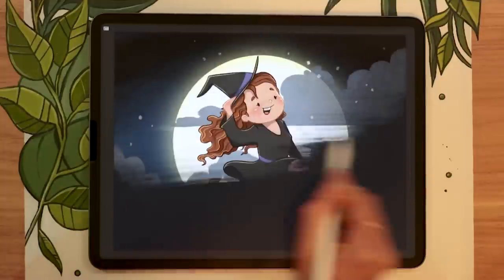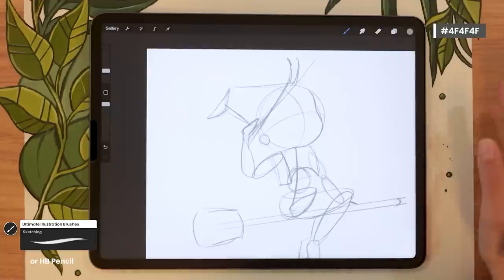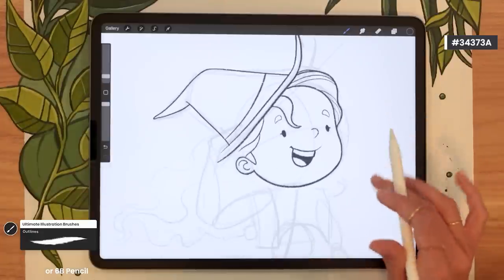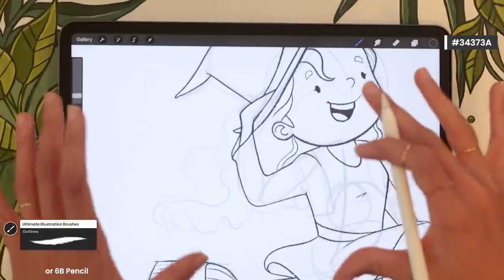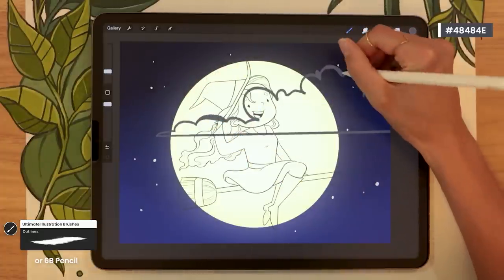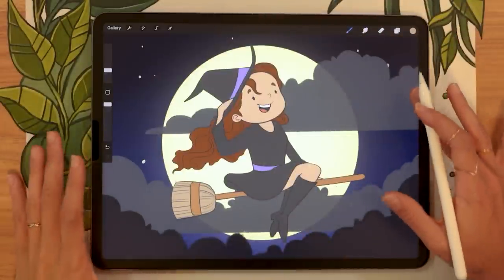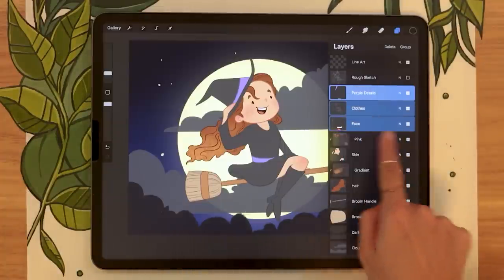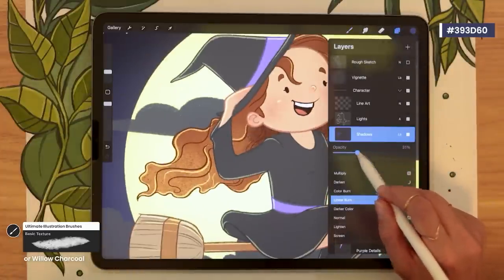Let's draw a cute WITCH • Intermediate illustration tutorial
🎓 Illustration course | Save 25% with code TUTORIAL25

In this video, we are going to draw a cute cartoon witch, just in time for Halloween! We'll also talk about key tips for drawing line art, quickly adding colors, shading, and building an overall good digital art workflow.
I hope these tips and tricks will help you create your own character!

This video tutorial has voice over instructions, so grab your drawing tools and draw with me 🧙‍♀️
00:00 Intro
00:30 Drawing tools
00:48 Sketch (Character breakdown)
10:07 Line Art
23:41 Background
32:38 Colors
41:36 Color Variation (Clipping masks)
44:42 Line Art, part 2 (Alpha lock)
45:59 Shading (Blending modes)

• 12.9-inch iPad Pro (I have 3rd gen from 2018, this link is for the 4th gen)*
• Apple Pencil (2nd gen)*
3rd gen | 4th gen
• Pencil Grip (for when my hands are tired)*
• Procreate 5.2

Believe me, you can draw this cartoon!

A big thank you to my favorite human for the background track used in this video!